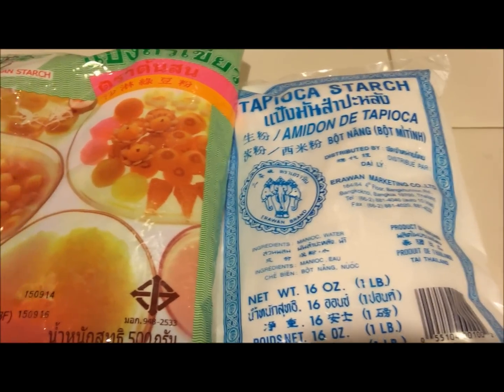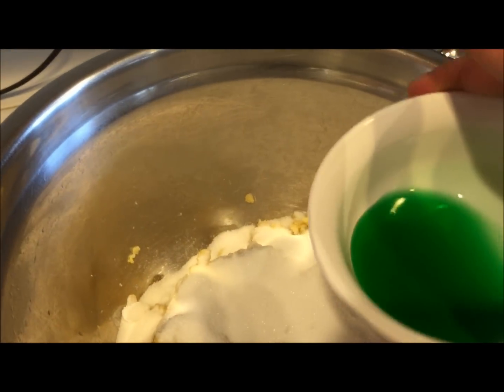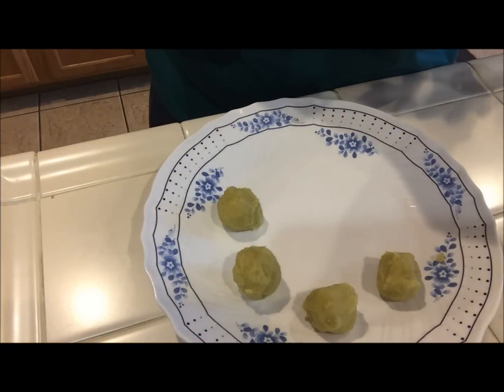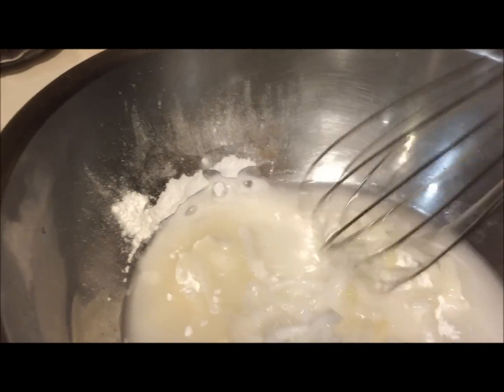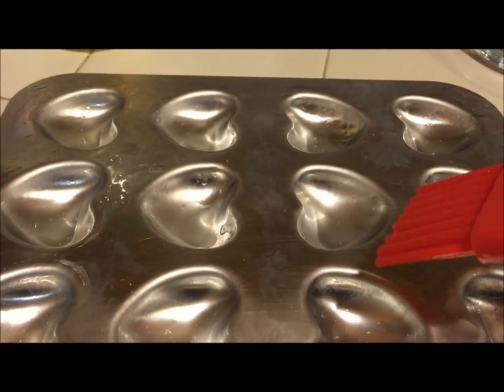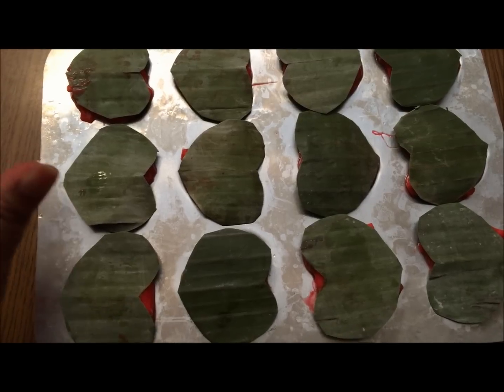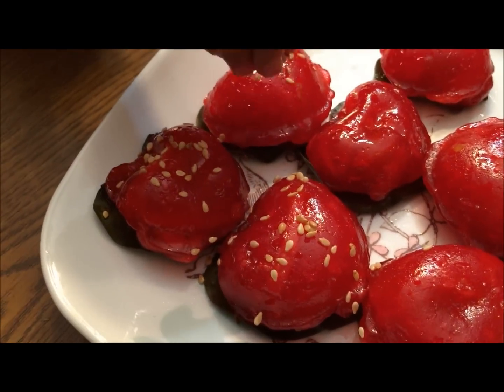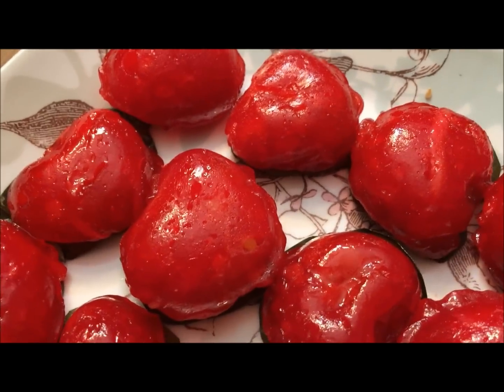នំស្រួយ Steam Mung Beans Dumplings-Cooking Cambodian/Khmer Food with Elissa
Happy Valentine Days everyone. Enjoy this delicious sweet dessert with the people you love on Valentine Days. It has a nice chewy and crunchy texture outside. Sweet and soft mung beans filling in the center that is mixed with pandan extract, sugar, and a little bit of salt.